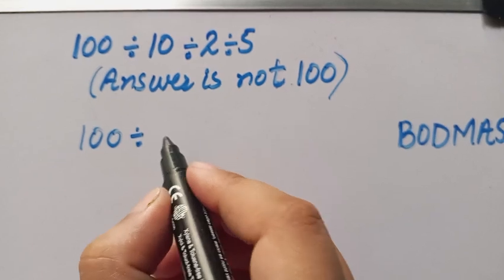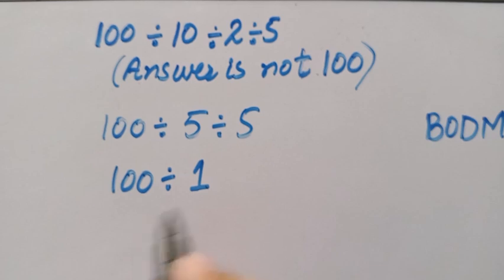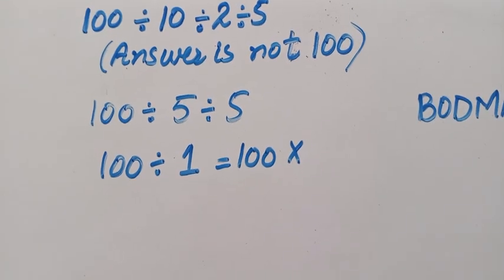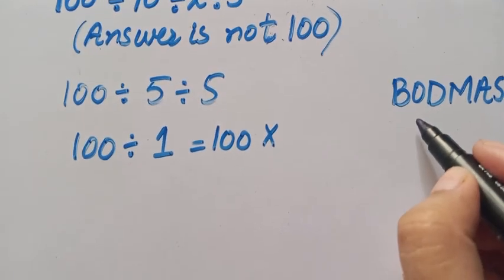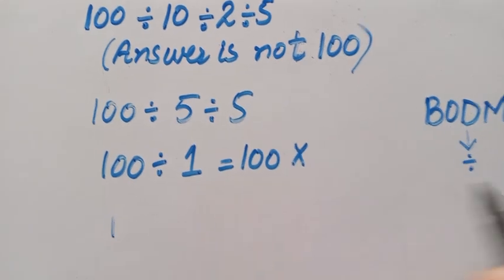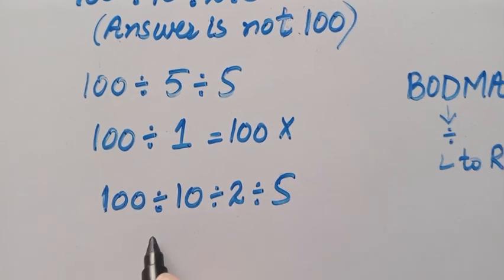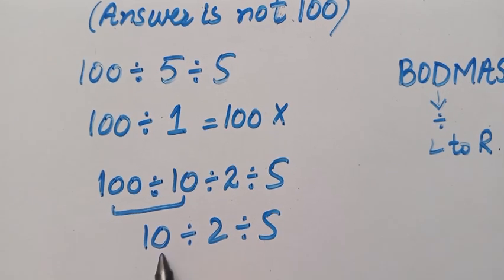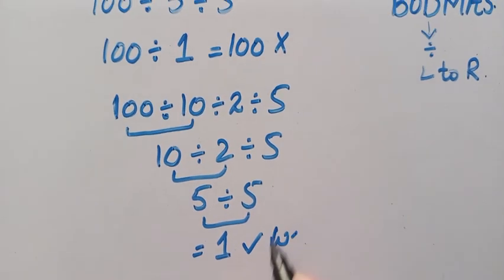Stop scrolling🥇98% get this wrong😜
Can you solve 100÷10÷2÷5 correctly? Test your math skills and see if you can apply the order of operations the right way.

Many people make mistakes with expressions like this because they don't follow the correct calculation sequence. In this video, we solve 100÷10÷2÷5 step by step using the standard PEMDAS/BODMAS rules, making it easy to understand why the correct answer is 1.

If you're a student, preparing for exams, or simply enjoy math puzzles and brain teasers, this quick explanation will help you avoid one of the most common calculation mistakes. You'll learn why multiplication must be completed before subtraction and how following the proper order leads to the right result every time.

This short lesson is perfect for anyone who wants to improve mental math, strengthen problem-solving skills, and understand the logic behind mathematical operations.

Don't forget to leave your answer or suggest the next equation in the comments!